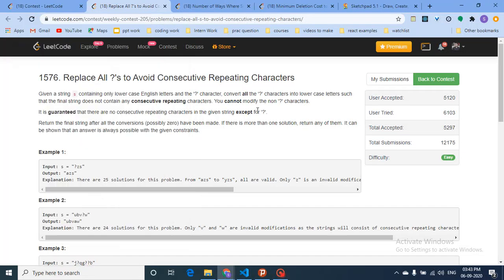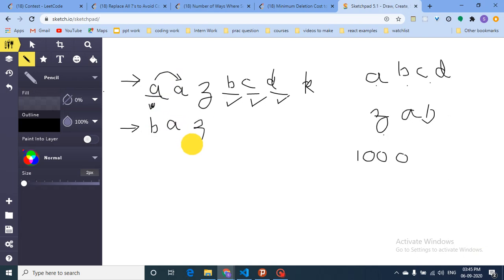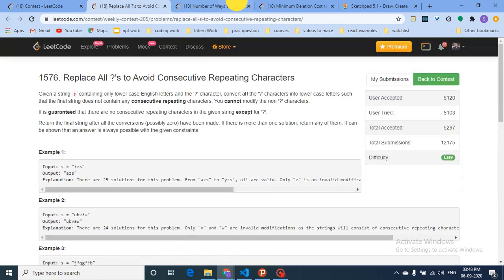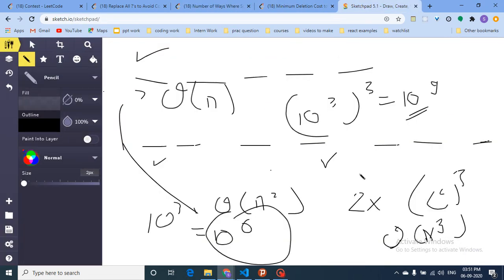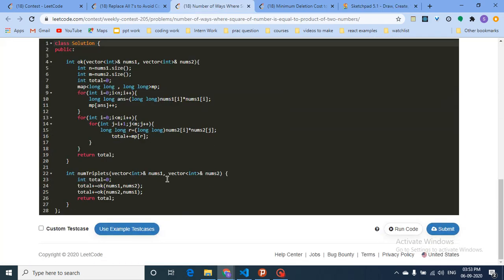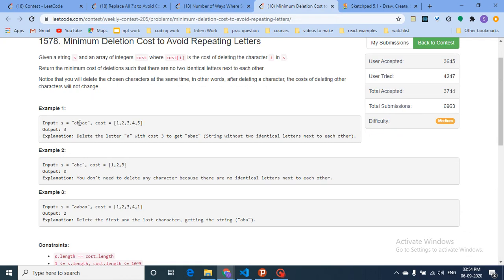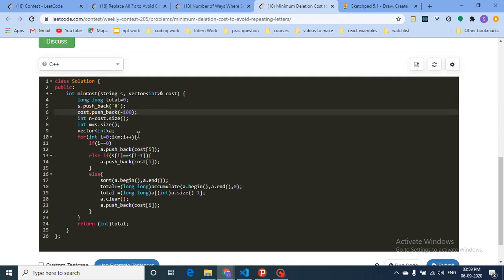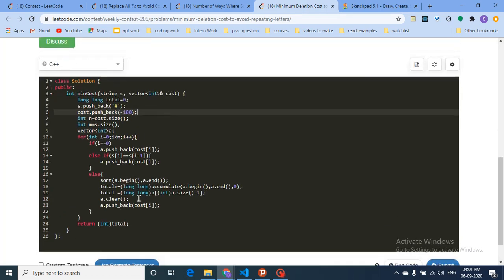Weekly Contest 205 || Problem 1576 , 1577 , 1578 || LEETCODE